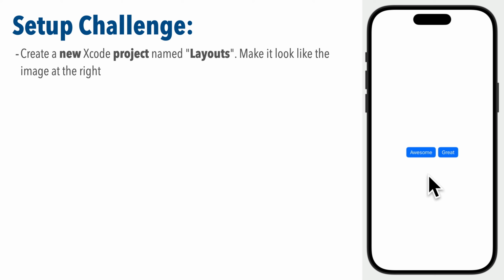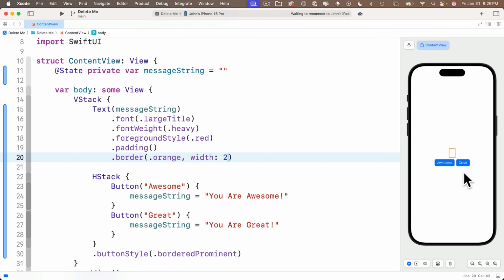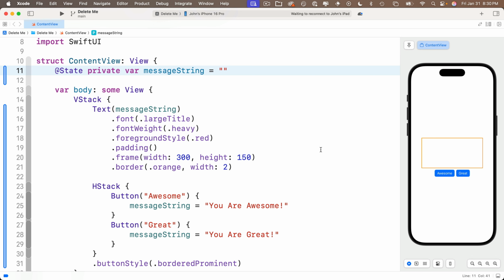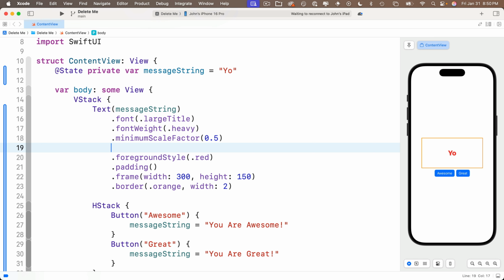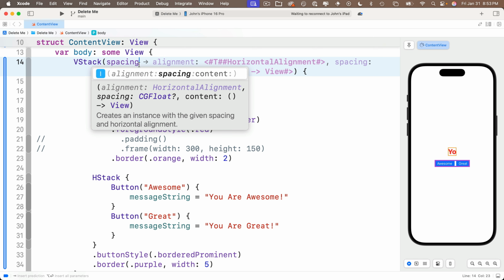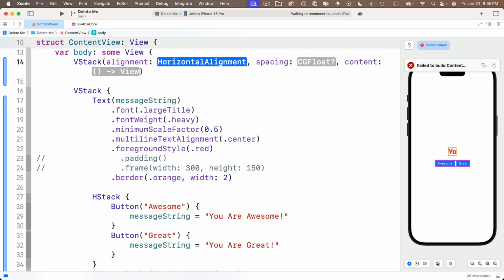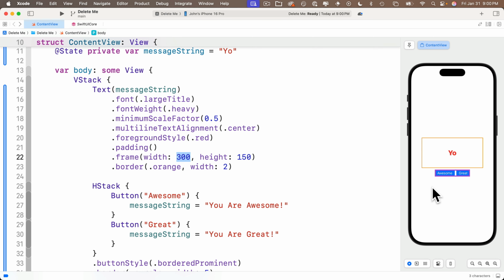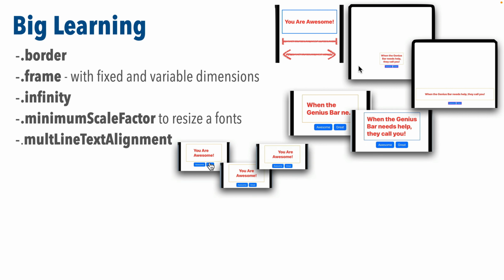Ch. 1. SwiftUI Fundamentals: Getting Layout Right Pt. 1 Frames, multilineAlignment, maxWidth (2025)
In this beginner's guide to basic SwiftUI layout control we cover frame modifiers, we use alignment, spacing, infinity, borders, minimumScaleFactor and multiLineTextAlignment values. We also learn how to access and read definitions in Xcode, and we use code folding.